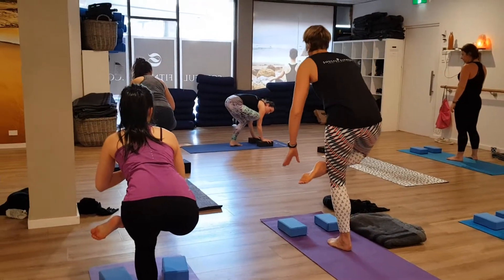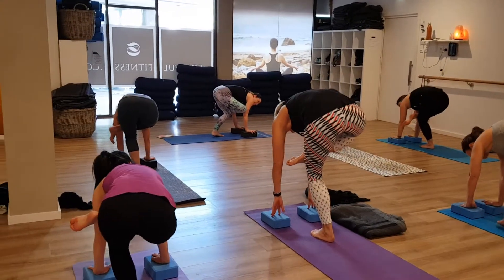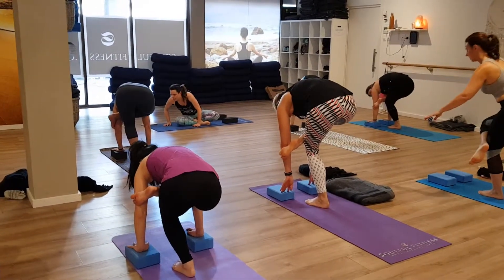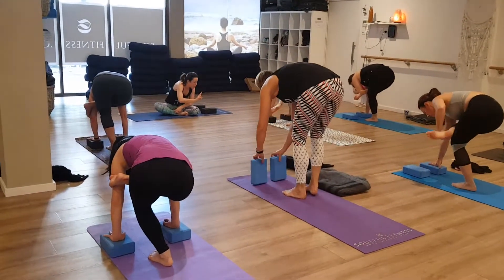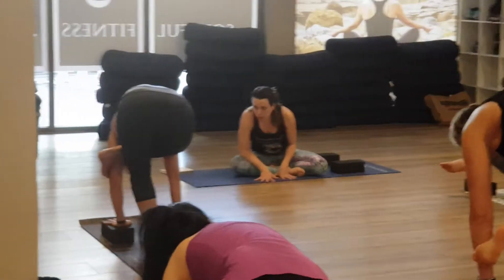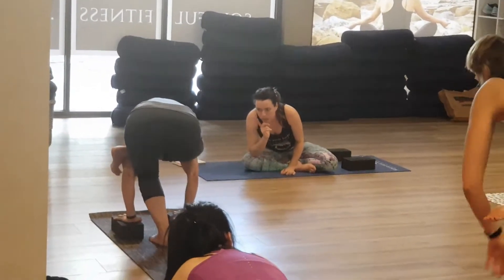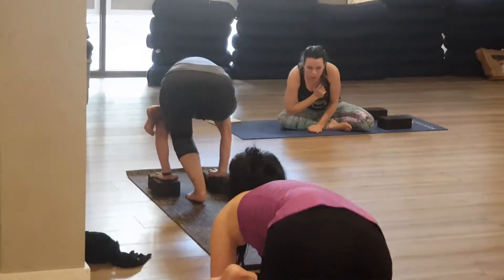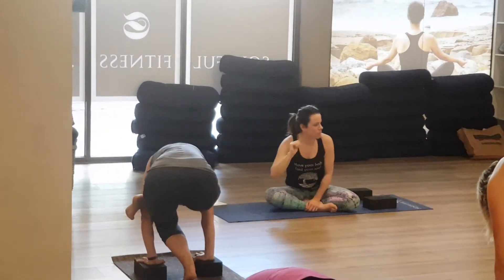Arm Balancing in Vinyasa Yoga at Soulful Fitness Lane Cove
Our beautiful teacher Hayley takes the members through an arm strengthening and balancing posture for a challenge at the end of vinyasa yoga class. Join us for class at Soulful Fitness in the Village Arcade opposite Coles Lane Cove